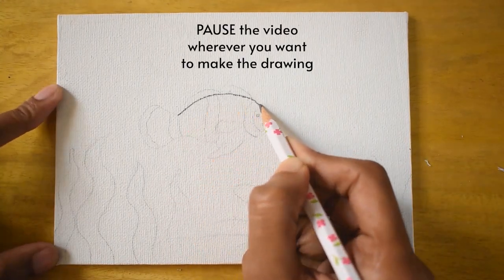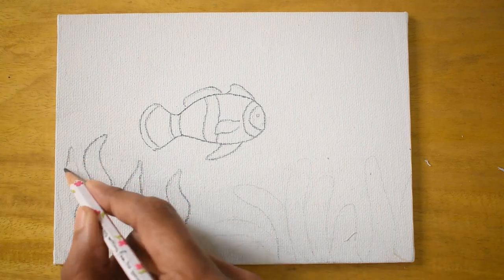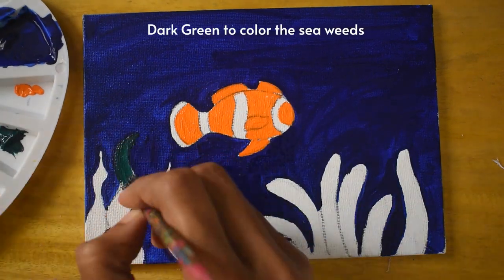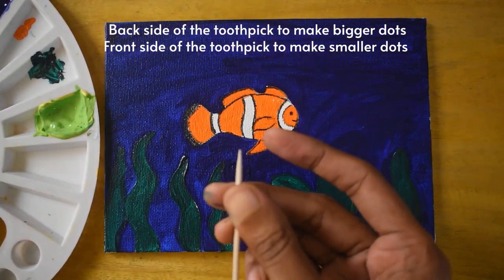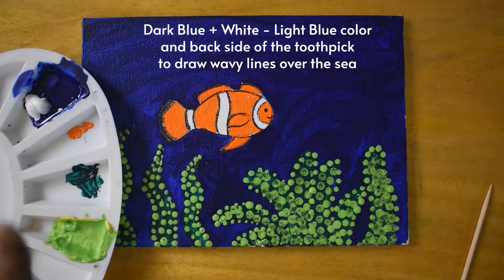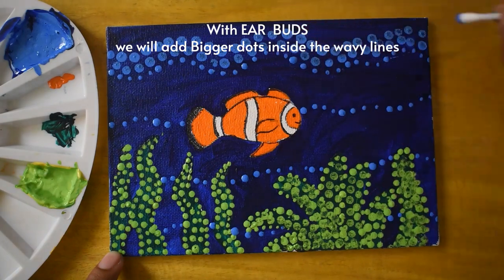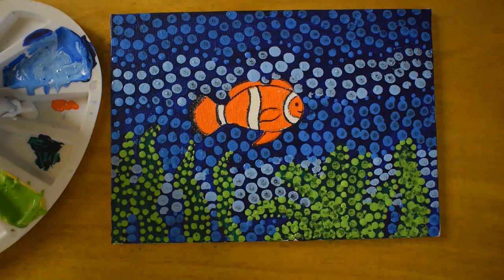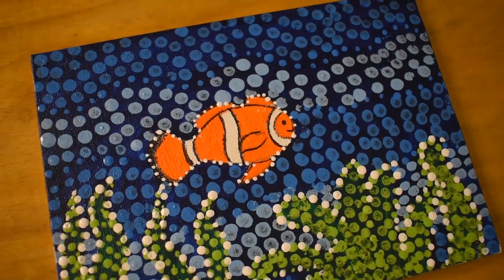Finding Nemo | Dot art painting | Art for Beginners | Namrata Yogi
This video is Dot Painting of Underwater scenery which has all of our favorite Nemo Fish. This painting is done by Acrylic Paints on Canvas. You can also do it on A4 size plain paper, with Poster colors. Techniques are same for both of the painting types. If you have any questions while making the painting, you can msg me on Instagram Have fun painting!